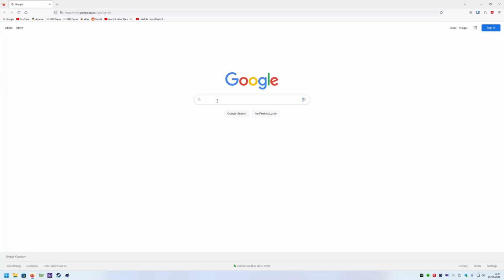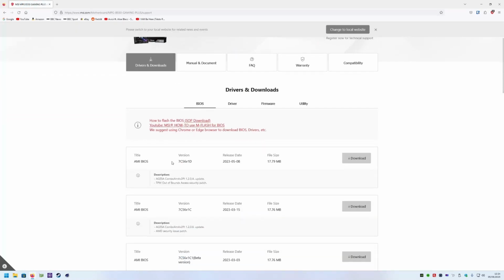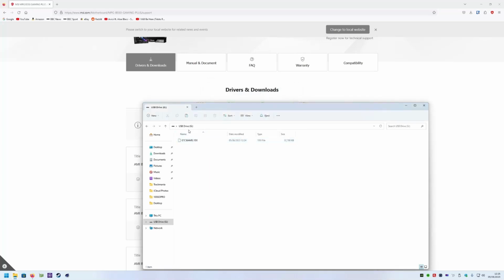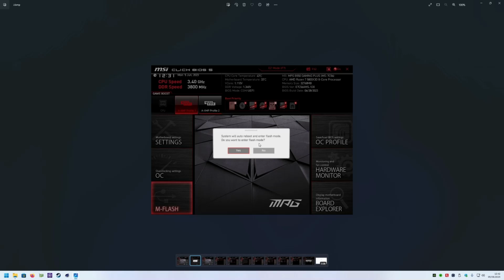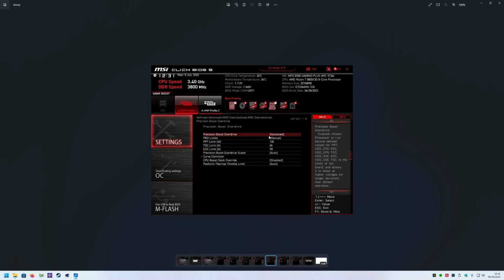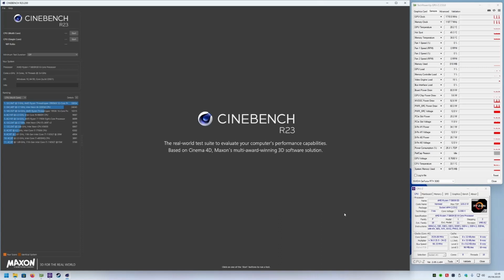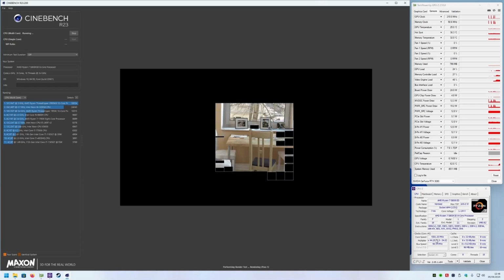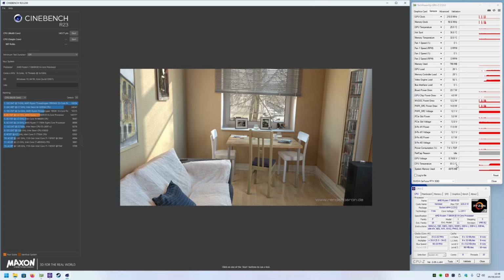New MSI Bios Is Out - PBO2 & Curve Optimiser For Ryzen 5800X3D!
Chapters:
01:20 - How to download new motherboard bios.
01:50 - How to extract and save new bios to USB stick.
02:55 - How to flash the new motherboard bios file.
03:50 - How to apply PBO2/CO settings.
05:37 - Testing the new settings in Windows.

MSI have released a new bios for the AMD Ryzen 5800X3D CPU.  You can now fully control Precision Boost Overdrive 2 (PBO2) and Curve Optimiser (CO) on your CPU!  This is excellent news as you can now easily control the 5800X3D as you would any other AM4 CPU in the bios, instead of having to rely on running a programme within Windows everytime you start your PC (i.e PBO2 Tuner).

Traditionally the 5800X3D CPU is limited in regards to the control the user has over setting power limits due to the inclusion of extra L3 cache which is beneficial for gaming.

The downside of this is that the CPU tends to run hot and can be prone to overheating thus resulting in reduced performance.

Now by setting our own PBO2 limits along with Curve Optimiser, you can enjoy increased performance, reduced temperatures, and increase the lifespan on your CPU.

In the video I explain how to download the latest MSI BIOS (I am using the MSI B550 Gaming Plus AM4 motherboard), how to flash the new bios to the motherboard, and then I showcase the CPU running with the new bios and improved power limits.

I hope this video is useful, if you have any questions please post in the video and I will respond.